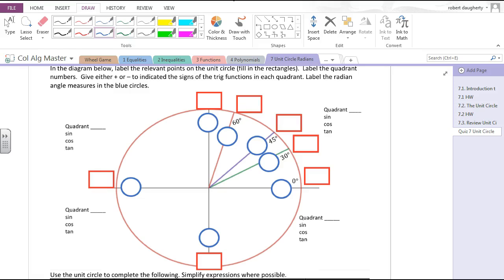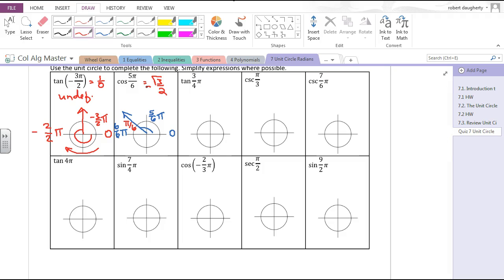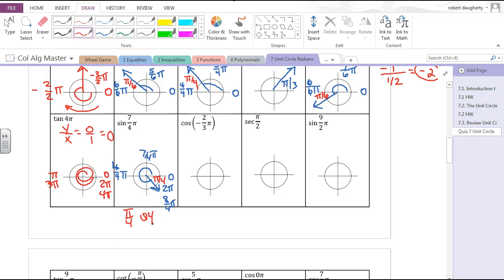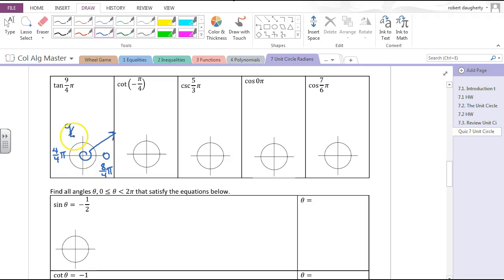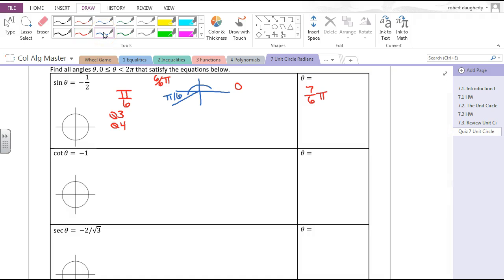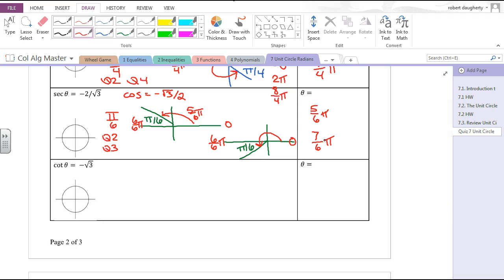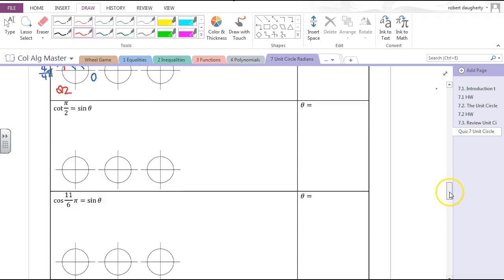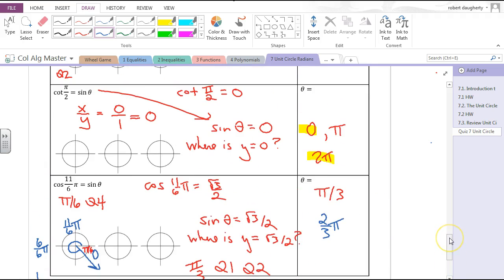Col Alg Quiz 7 Reworked in Radians to Prepare for Quiz 8